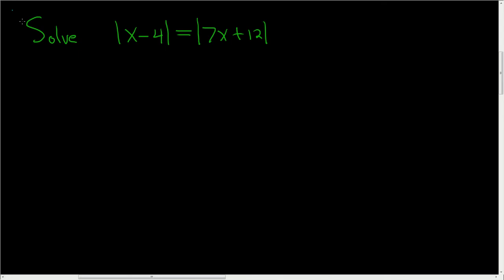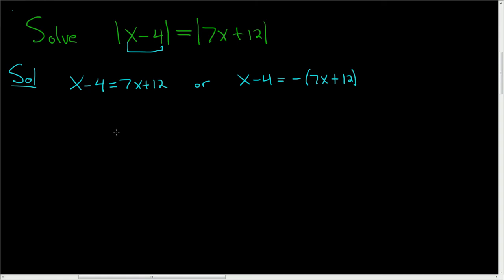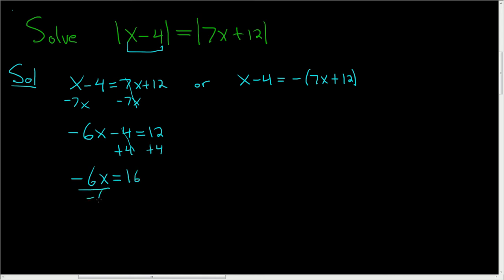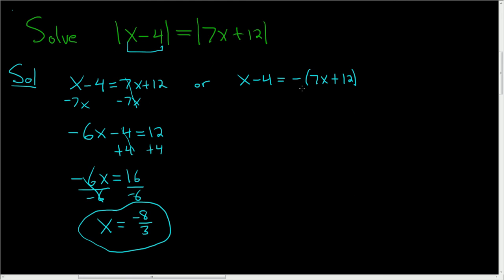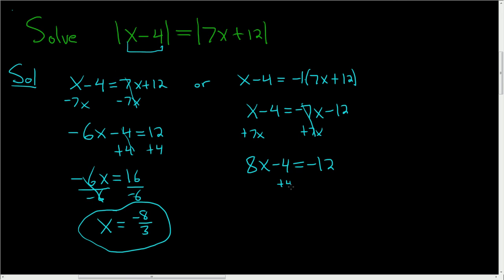Equation with Two Absolute Values